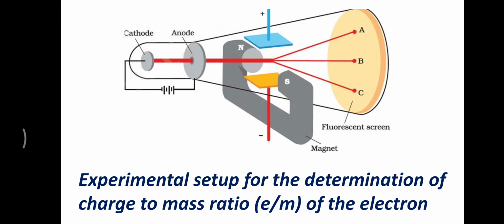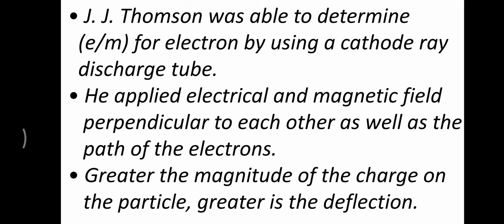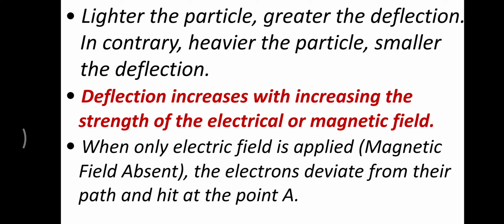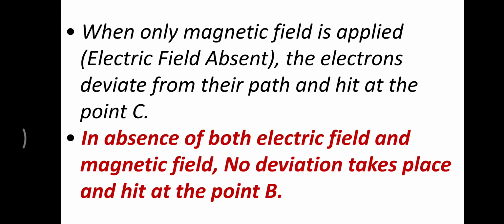J. J. Thomson Cathode Ray Discharge Tube Experiment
This video explain the experiment done by Thomson for the determination of charge to mass ratio (e/m) of the electron.